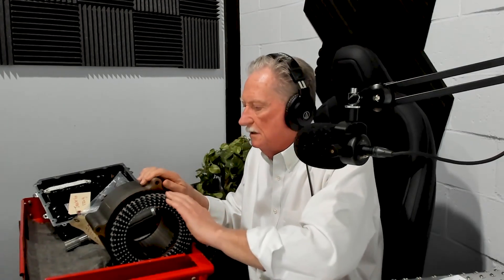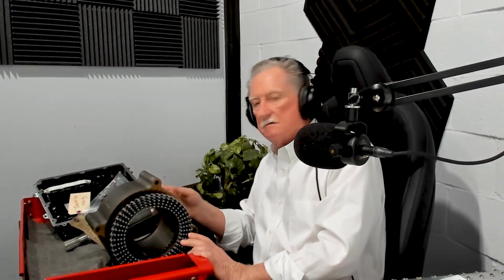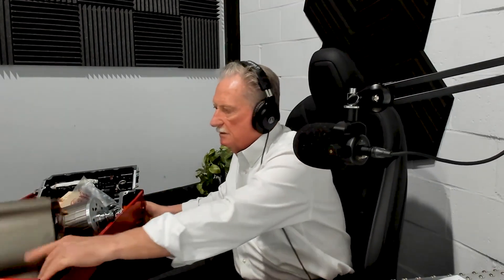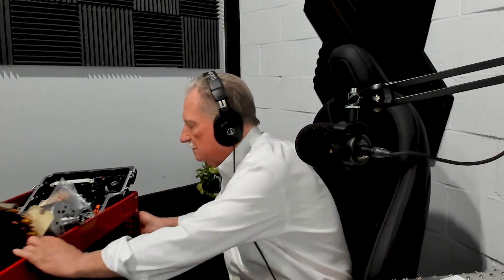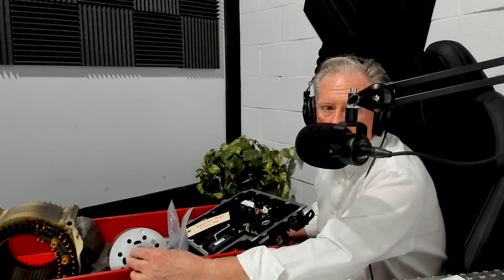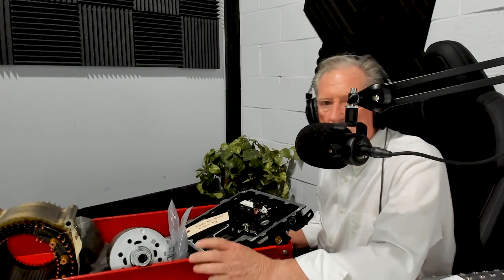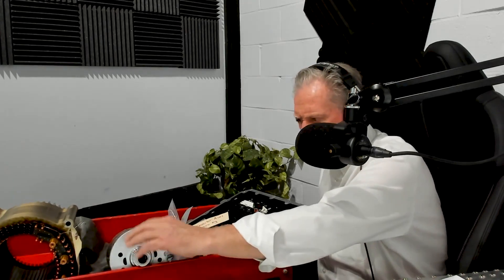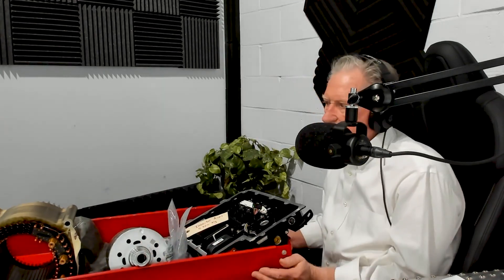Rivian's Hairpin Design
In this clip from yesterday's episode with Rivian CEO RJ Scaringe, Sandy and RJ discuss the hairpin design in Rivian's new dual motor.

Amazon Music